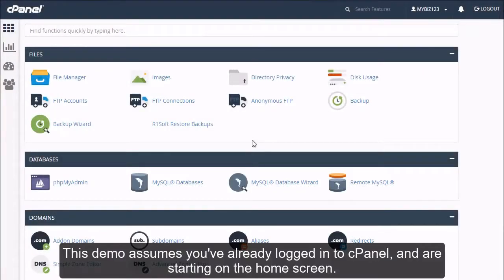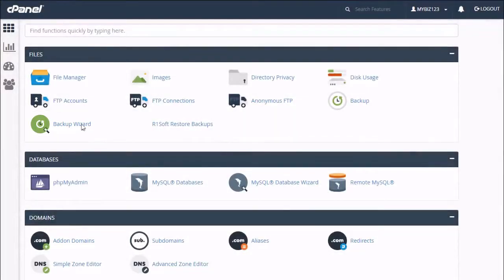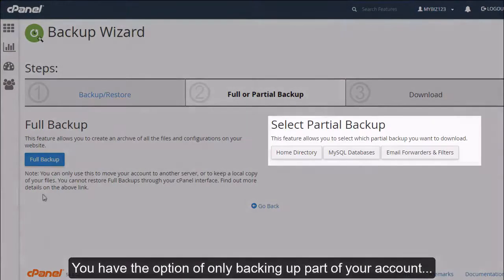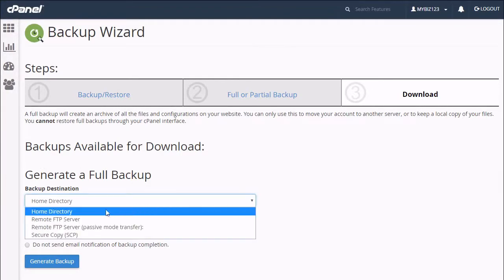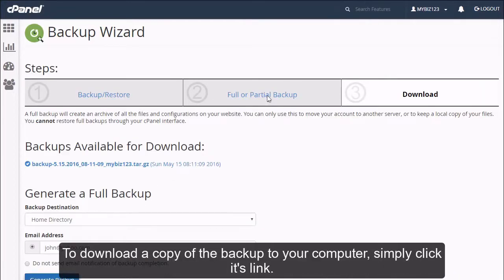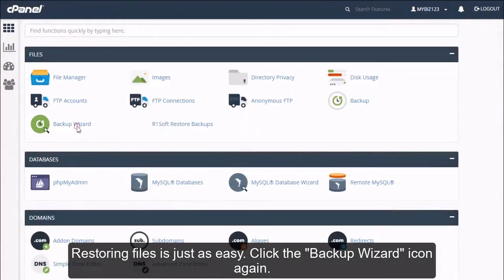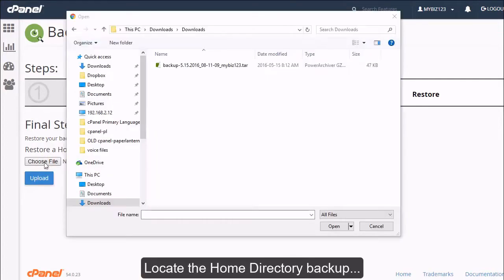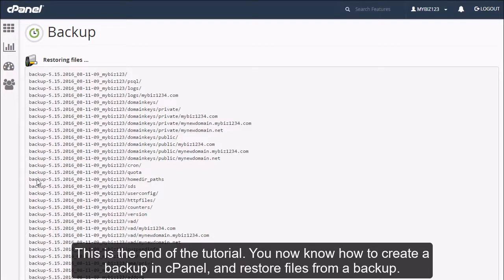cPanel - Perform a Full Local Backup or Restore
This particular tutorial will show you how to capture your own backups at any time. If you would like to view or restore a daily Rochen Vault backup, please check the "Restore Vault Backups" page in cPanel instead.